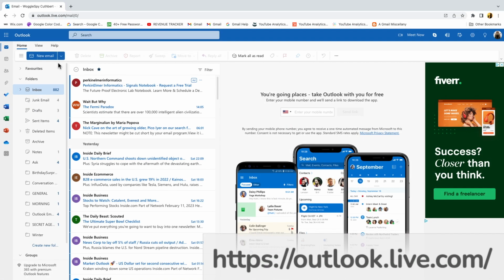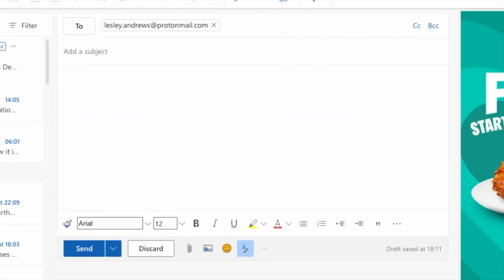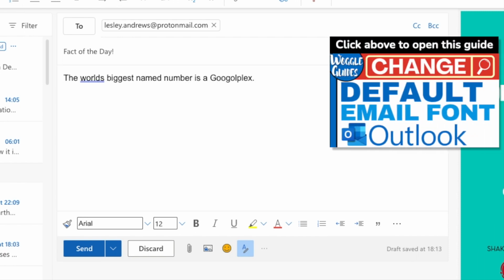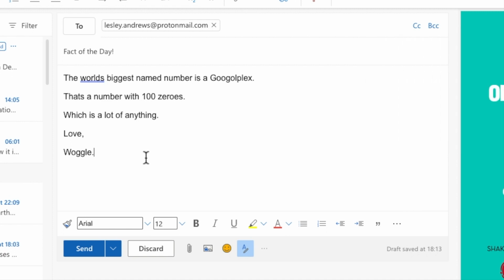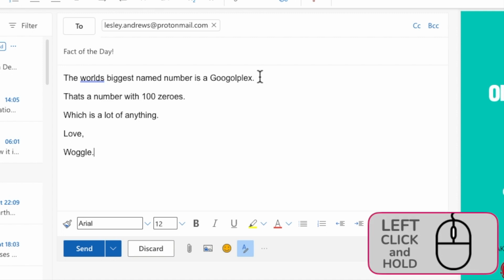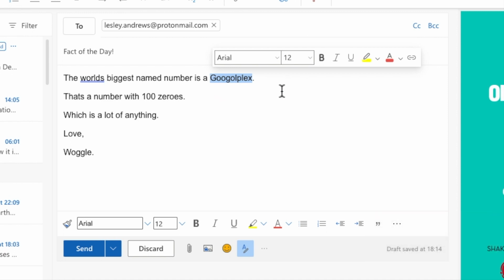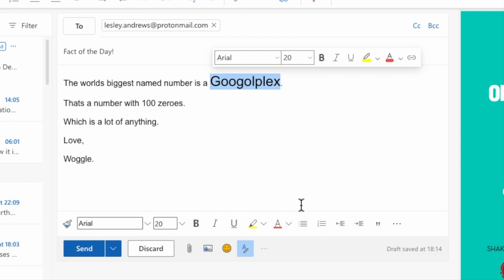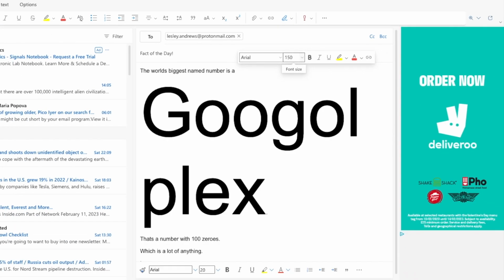Change font size in Outlook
In this guide, we’ll look at how to quickly alter the font size in an email in Outlook.

🕔  Key Moments
00:00 | Introduction
00:12 | Change font size in Outlook
01:55 | Wrap up

🔎  Useful links
See more info on how to change the font size in an email in Outlook in this Microsoft support guide ‘Change font size when reading email’